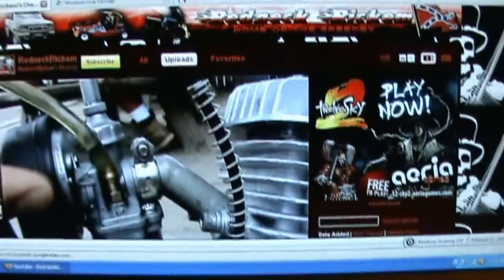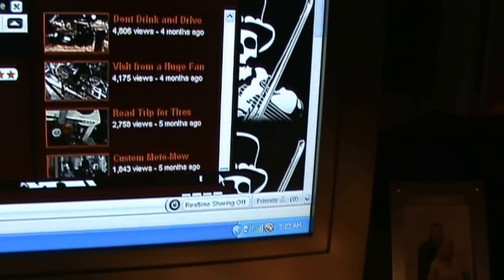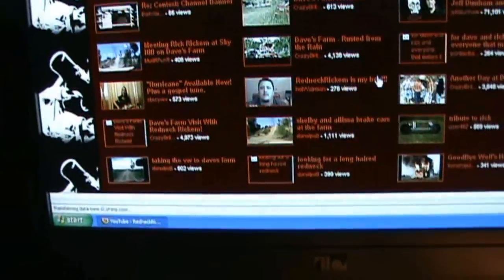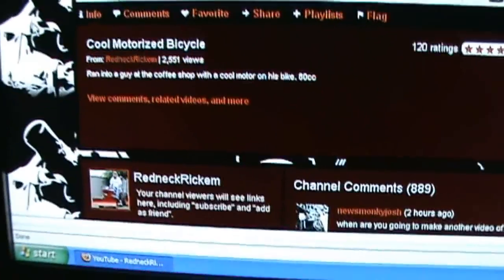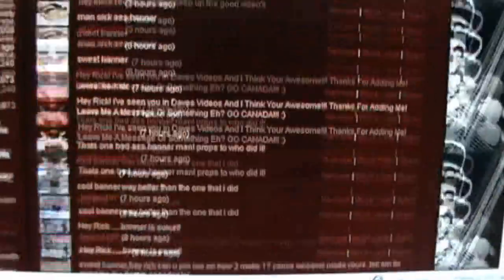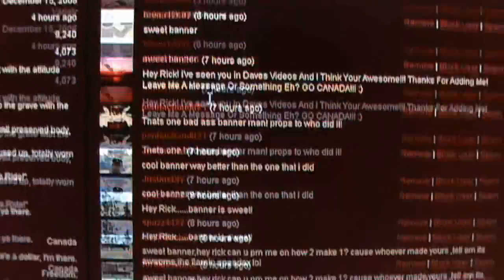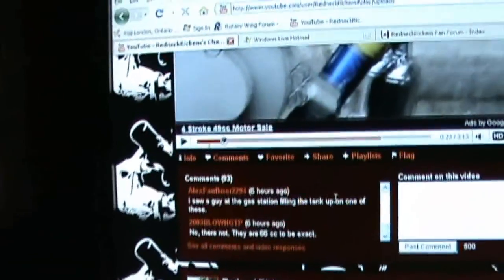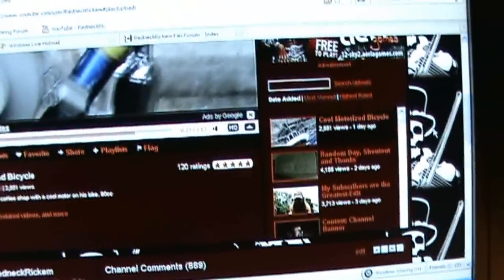How to Navigate YouTube Beta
Got a few inquiries how to get to my older video's.